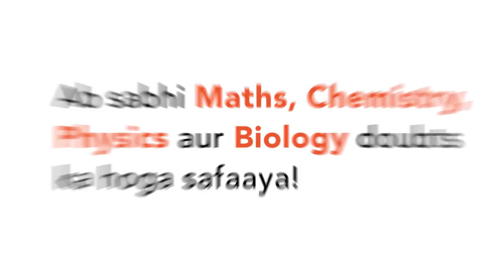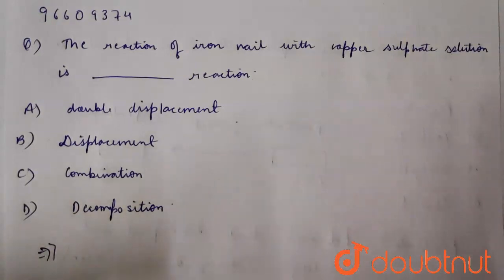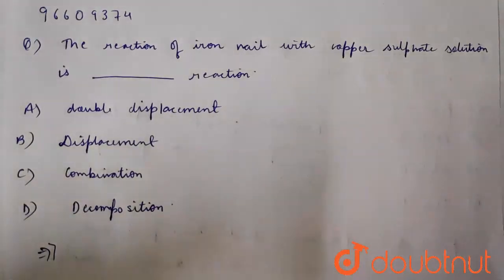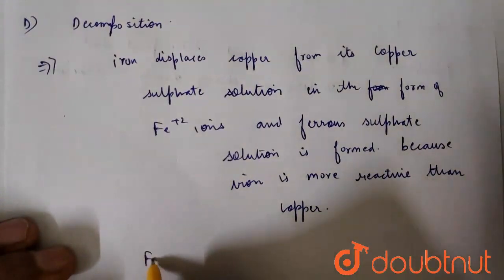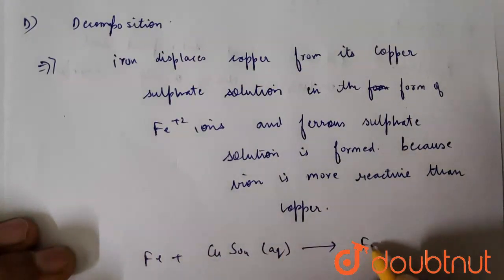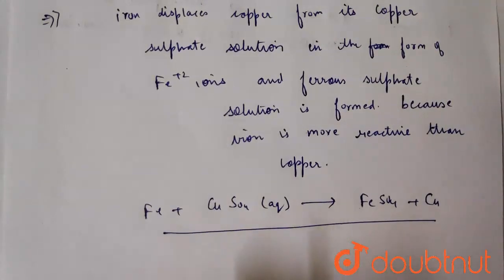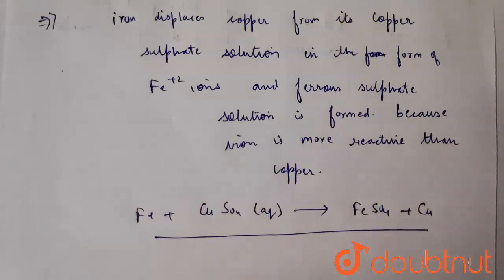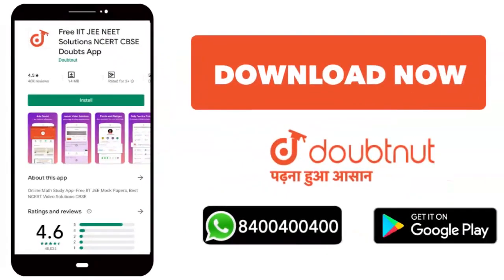The reaction of iron nail with copper sulphate solution is ………….. Reaction. | CLASS 10 | MULTIPL...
The reaction of iron nail with copper sulphate solution is ….. Reaction.
Class: 10
Subject: PHYSICS
Chapter: MULTIPLE CHOICE QUESTIONS
Board:Maharashtra Board

👉 Have Any Query? Ask Us.